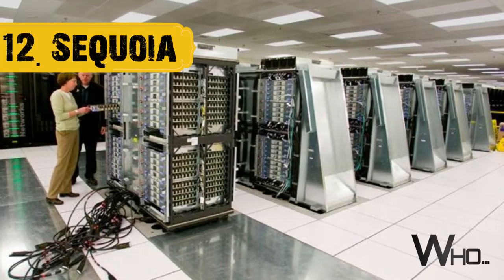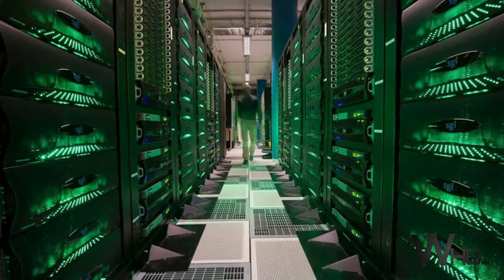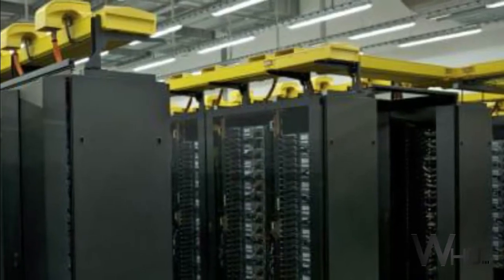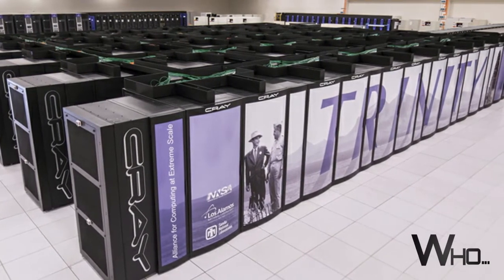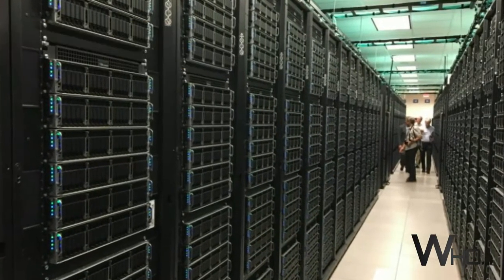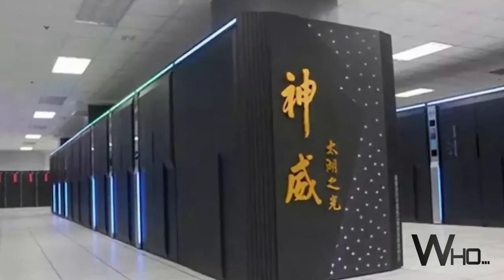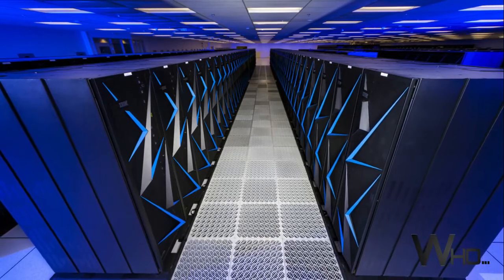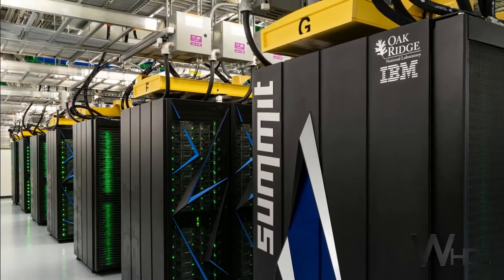(Eng)12 Fastest Supercomputers in The World